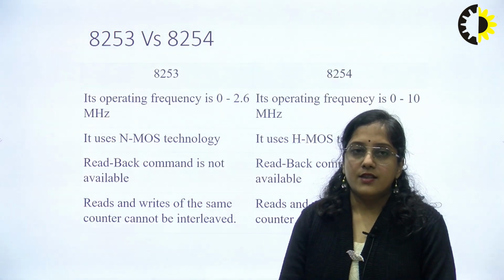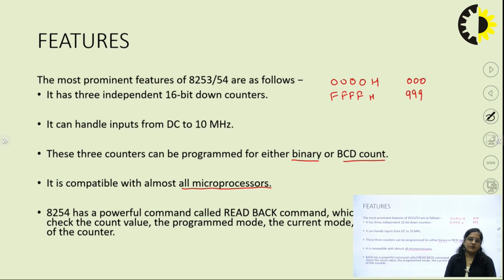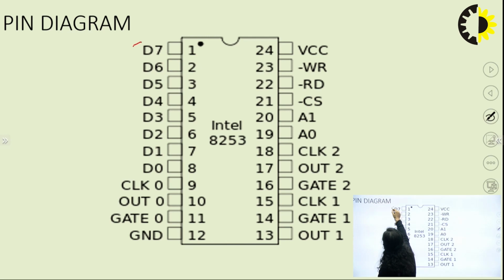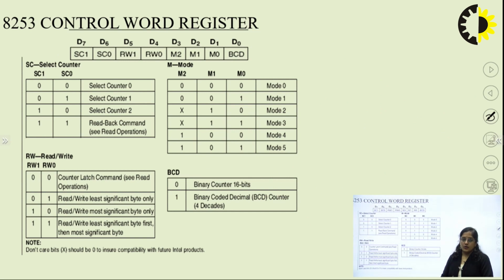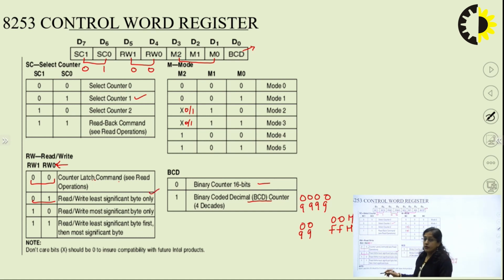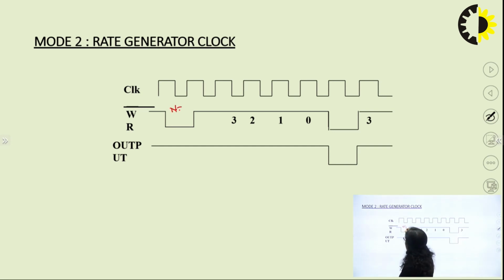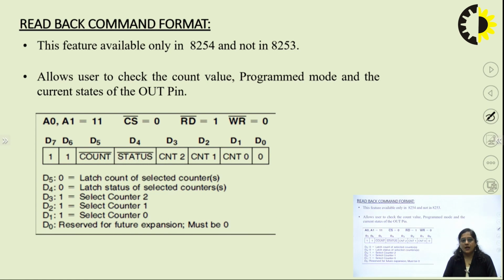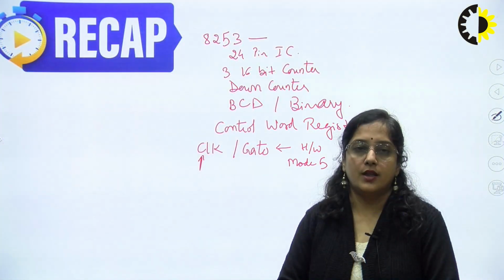''8253 PTC'' Microprocessor & Microcontroller By Ms Suvarna Mujumdar, AKGEC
In this video we have discussed about the peripheral. IC 8253 which is used as a programmable times/ counter IC.